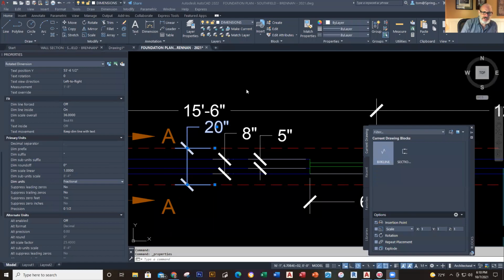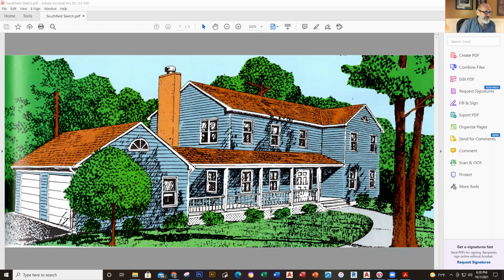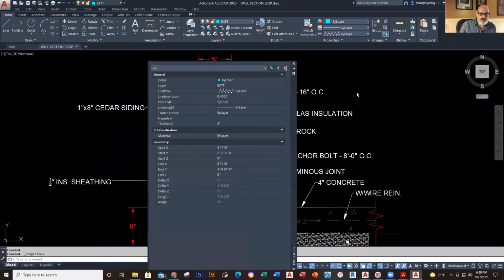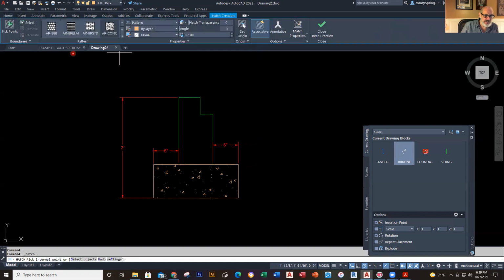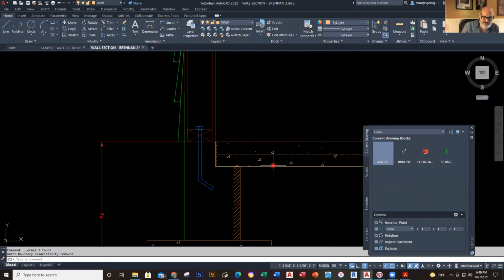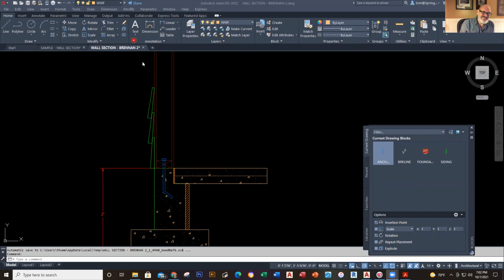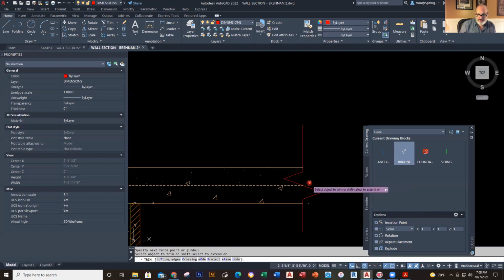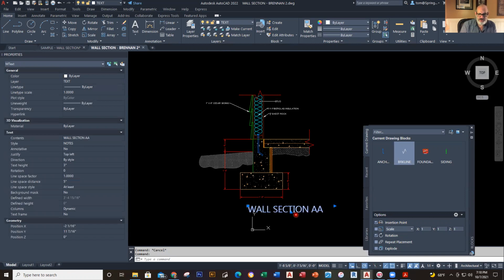CAD for Construction Week 7 Fall 2021